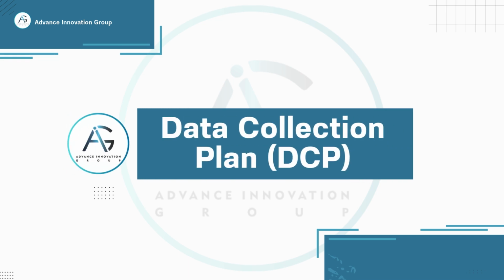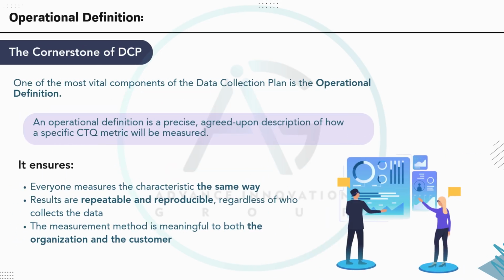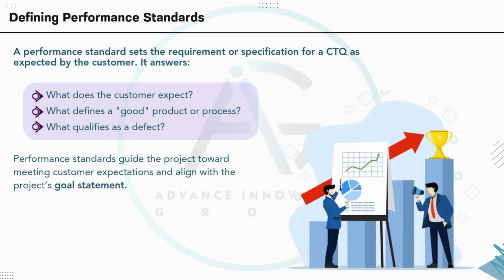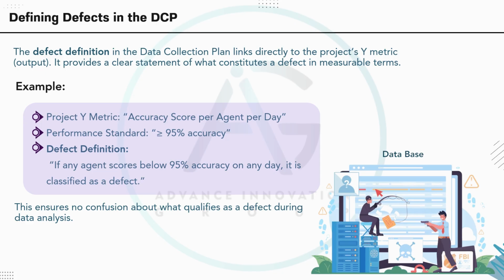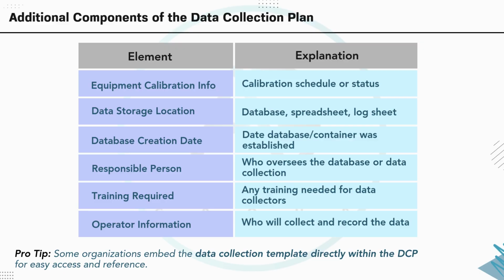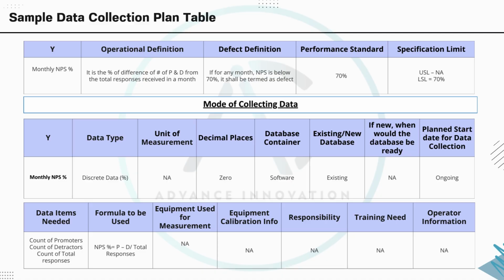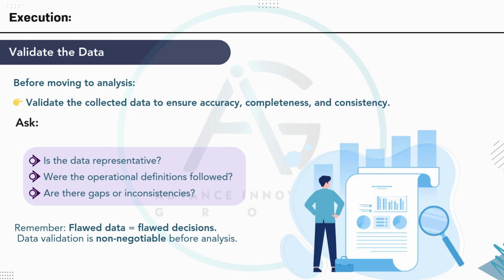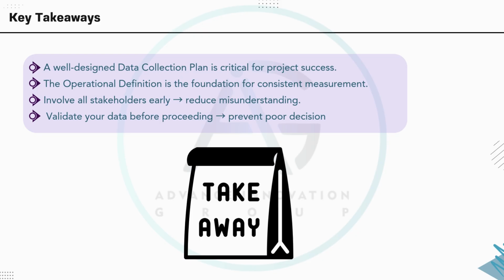What is DCP? | Dynamic Control Plan in Quality Management | Full Explained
🧠 Lean in Practice – Lean ka use sirf theory tak limited nahi hai, balki yeh real-world processes ko simplify aur improve karne ka ek strong framework hai.

Is video mein hum explore karenge Lean ke practical applications aur use cases, jisme aap seekhenge kaise Lean methods real-time workflows ko efficient aur waste-free banate hain.

✅ Identify & Eliminate Waste
✅ Improve Process Flow
✅ Deliver More Value to Customers
✅ Streamline Daily Operations
✅ Enhance Team Productivity
✅ Achieve Continuous Improvement

From manufacturing to services, from shopfloor to office operations – Lean ka har jagah practical impact hai.

🎓 Ideal For:

Business Leaders & Managers

Lean Practitioners & Quality Professionals

Students of Lean & Six Sigma

Anyone looking to make processes more efficient

📍 Address: Advance Innovation Group, D-44, Sector-2, Noida - 201301